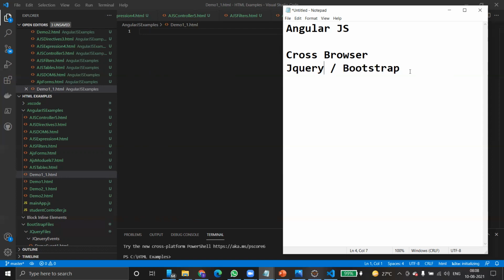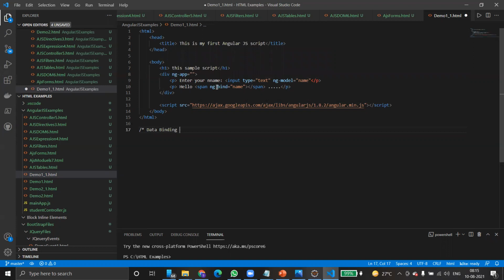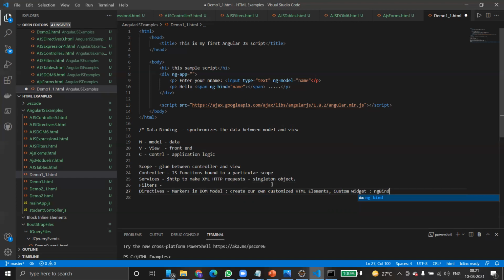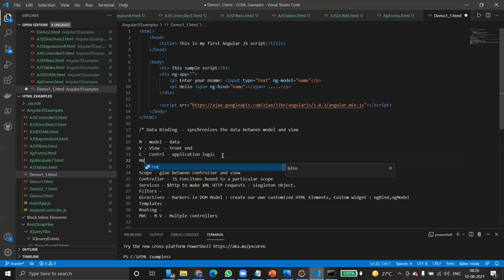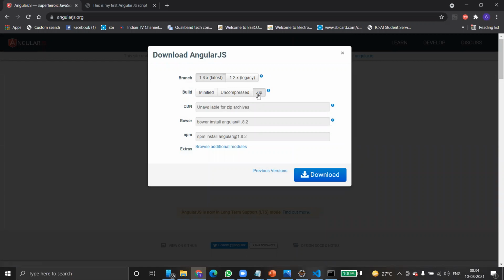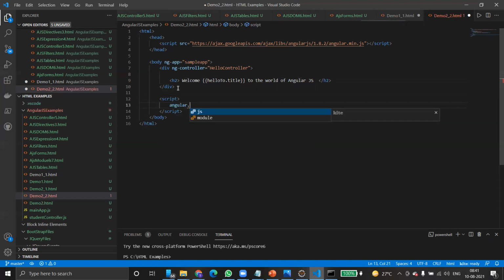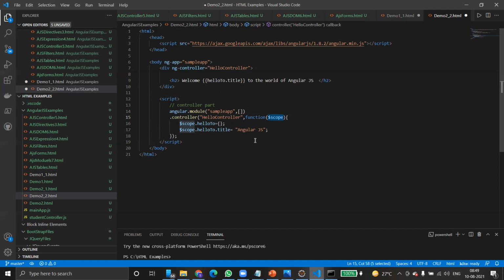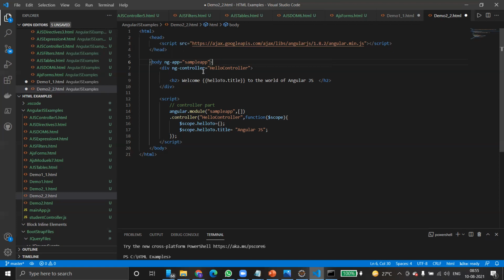Angular JS Introduction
This video explians about Angular JS Model and it's Architechture.